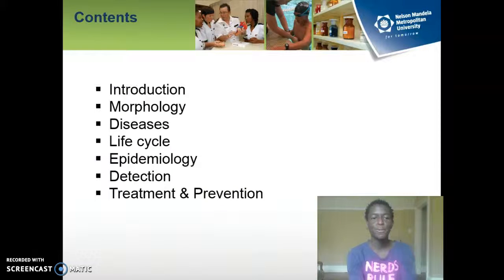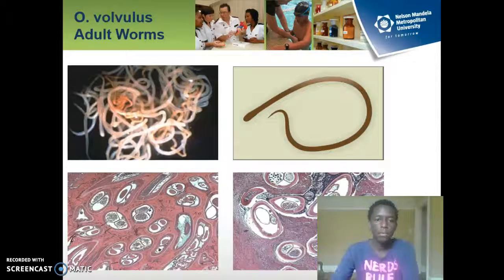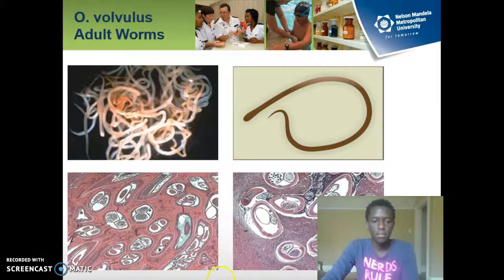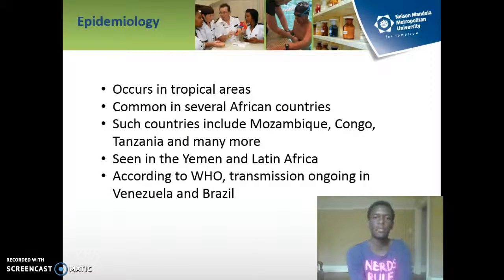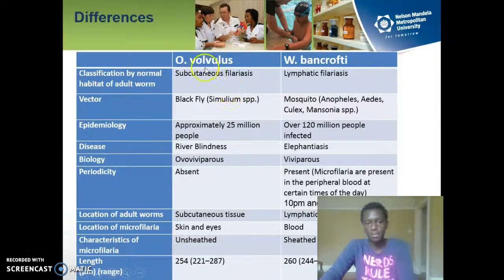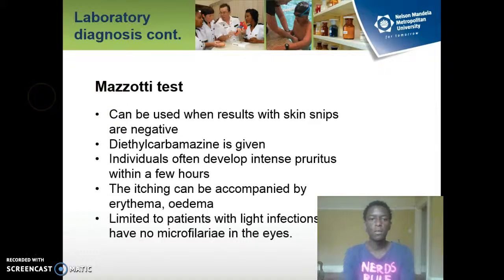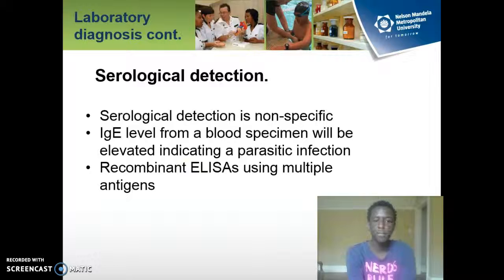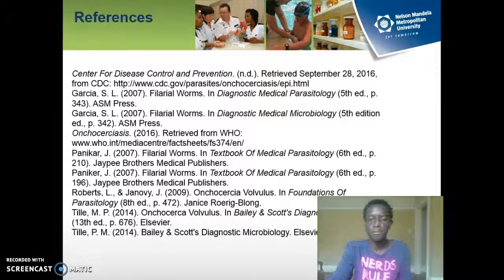Onchocerca Volvulus and Wuchereria Bancrofti NMMU student brief presentation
It was done urgently so excuse any mistakes. Really. I had just woken up yall